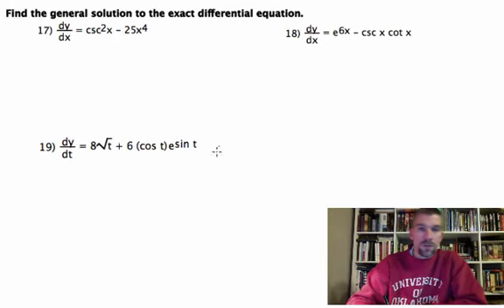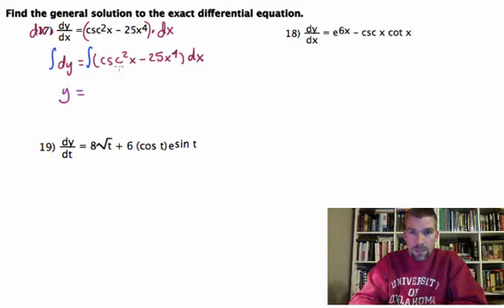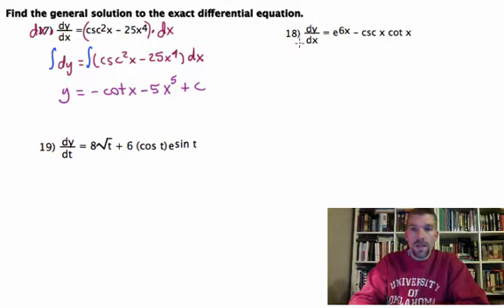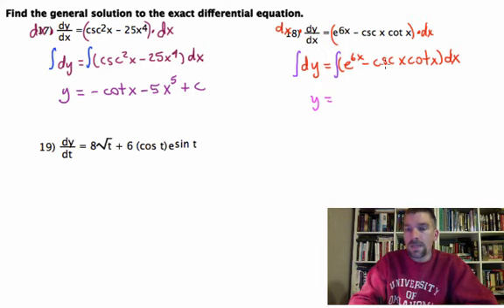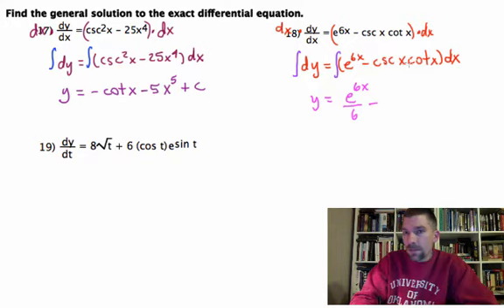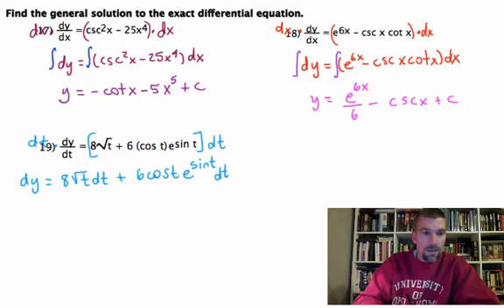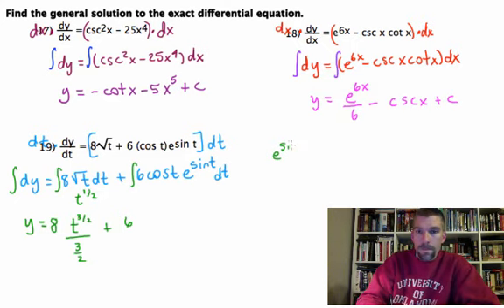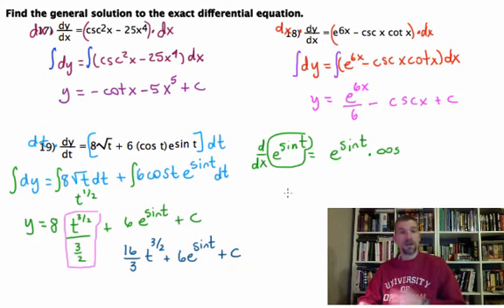Calculus - 5.4-6.1 Review 17-19: Solving Differential Equaions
These problems will teach you how to find the general solution to simple differential equations.